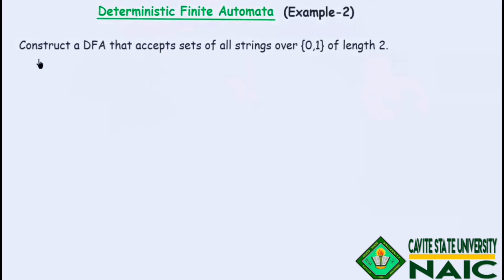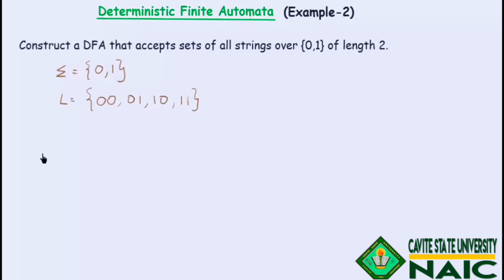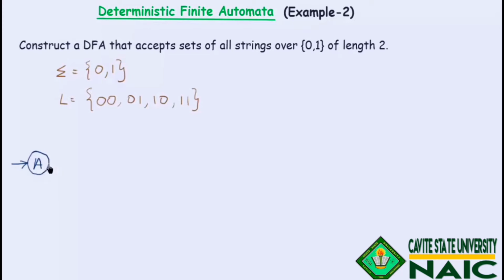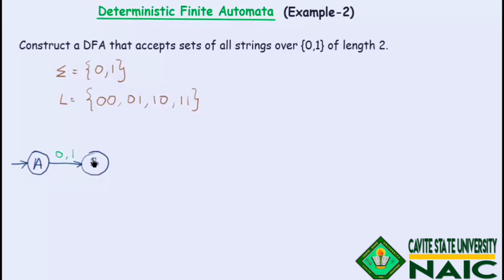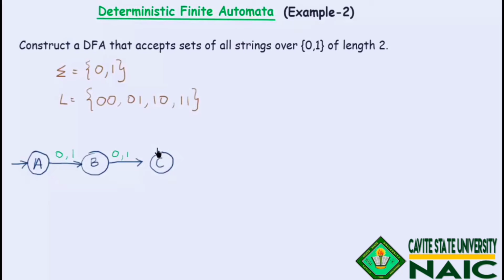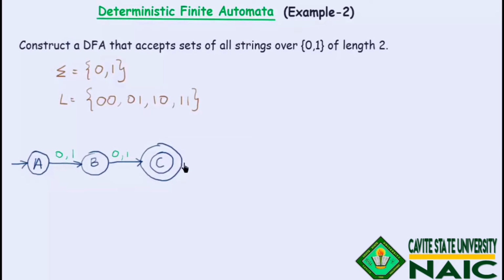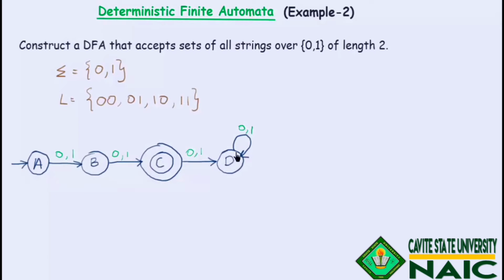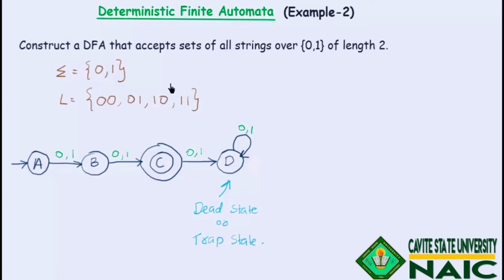NON- DETERMINISTIC FINITE AUTOMATA - Example 2